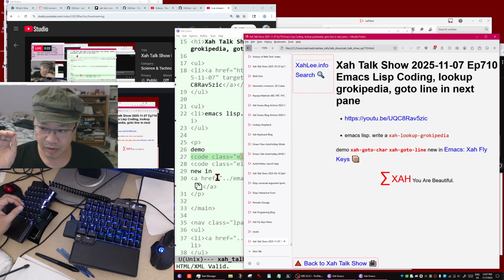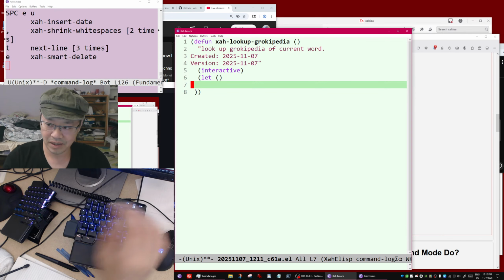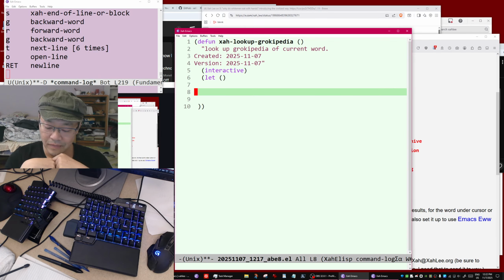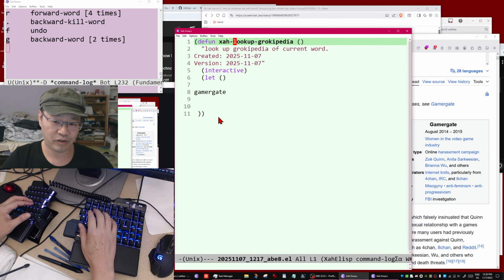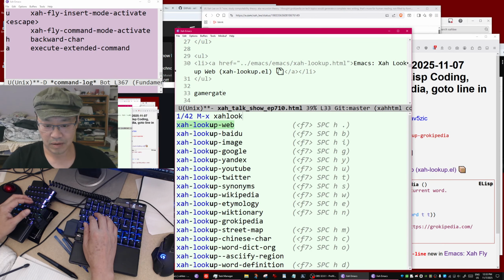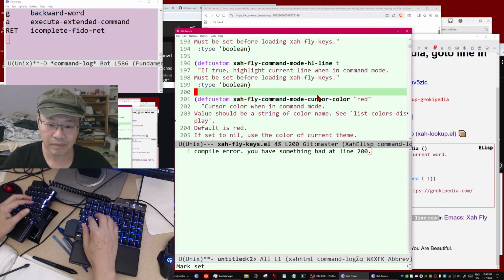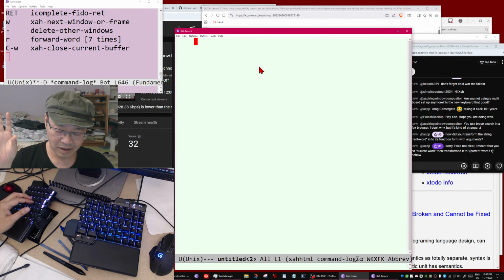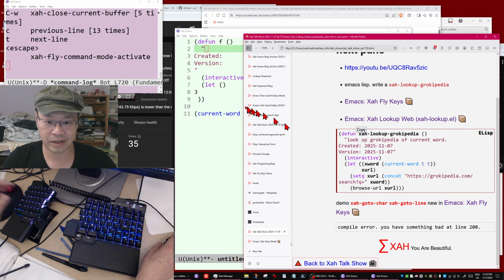Xah Ep710 Emacs Lisp Coding, lookup grokipedia, goto line in next pane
Video Summary (Generated by AI, Reviewed by Human.)

    This video is an Emacs Lisp coding session focused on creating and fixing two commands: lookup-grokipedia and go-to-char/go-to-line.
    The speaker begins by demonstrating the go-to-line command, which allows users to jump to a specific line number in another pane (0:37).
    He then introduces Grokipedia, a new encyclopedia by Elon Musk, explaining that it aims to provide a different perspective on "power-sensitive" topics compared to Wikipedia, which the speaker claims contains "fake news" on such subjects (11:12).
    He demonstrates this by comparing Wikipedia and Grokipedia entries for "Gamergate" (16:15).
    The speaker also mentions that for non-political topics like programming or mathematics, Grokipedia currently offers plain text versions of Wikipedia articles without illustrations or interlinks (21:06).
    He then proceeds to code the lookup-grokipedia command in Emacs Lisp, demonstrating how to grab the current word under the cursor and construct a URL to search Grokipedia (25:02).
    Finally, the speaker fixes a bug in his go-to-line command (32:02) and briefly discusses his use of multiple web browsers (35:16) and his Emacs Lisp packages, including Xah Fly Keys (2:51) and "Xah Emacs Lisp Mode" (39:18).